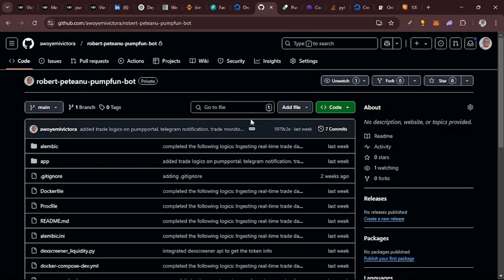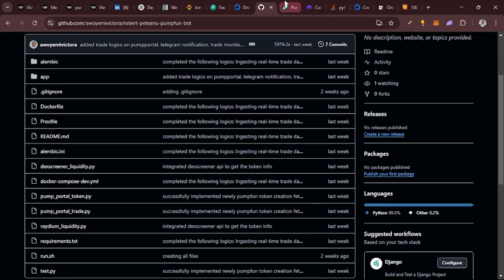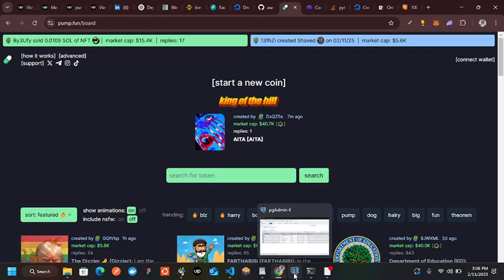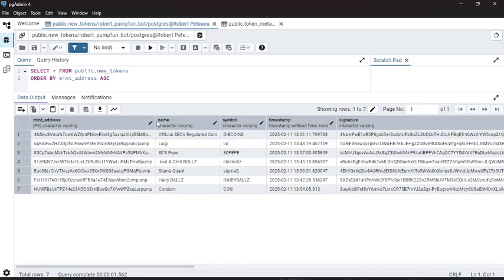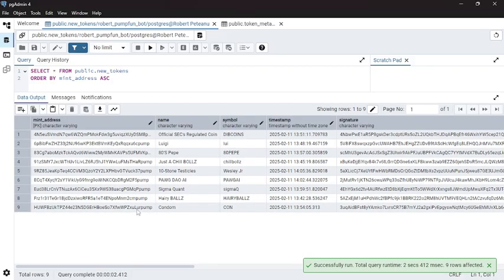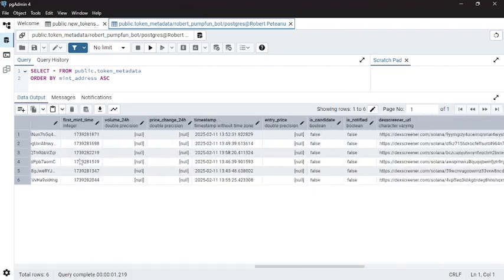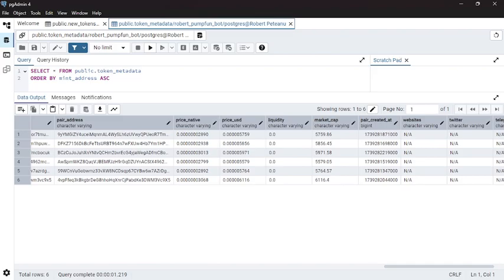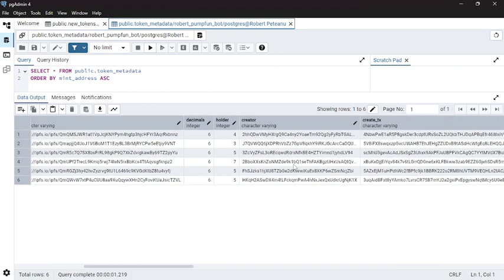Solana Pumpfun Snipping Trading Bot Project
Successfully developed and deployed a Solana sniping bot for a client, automating real-time tracking and trading of pump-and-dump tokens. The bot integrated Solana Web3, Raydium, and Dexscreener to identify low-market-cap tokens with high volatility. Initially, I used Bitquery.io api to get the live pumpfun tokens from pumpfun but I ended up using pumpportal due to it's free usage and fast api websocket response. I also developed the database using FastAPI, SQLAlchemy and PostgrerSQL to store the newly tokens deployed on pumpfun and their token metadata's info fetched from Solscan and Dexscreener's API.

Then I ensured that the bot executed trades based on strict entry conditions, applied stop-loss and take-profit strategies, optimized for MEV protection, and ensured rapid execution via priority fees. Additionally, Telegram notifications were implemented for trade alerts, enhancing transparency and usability.